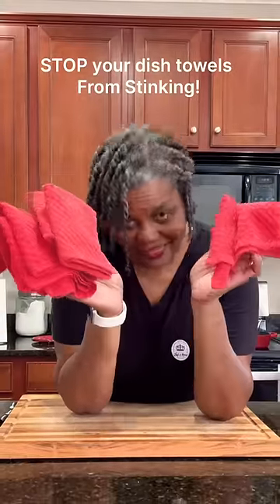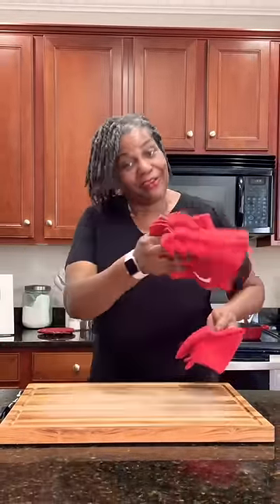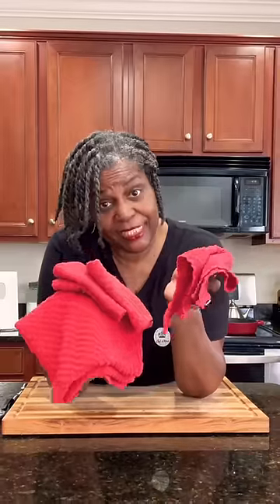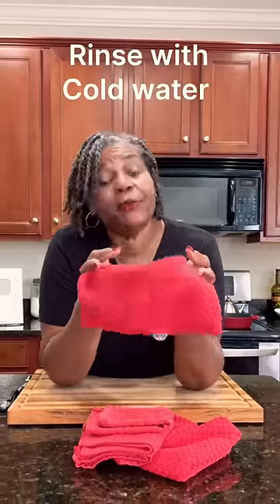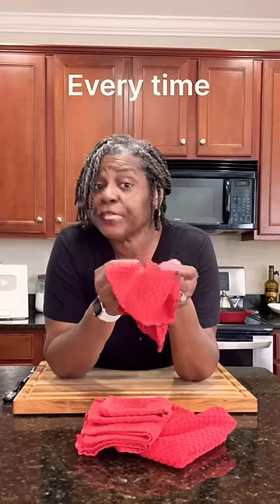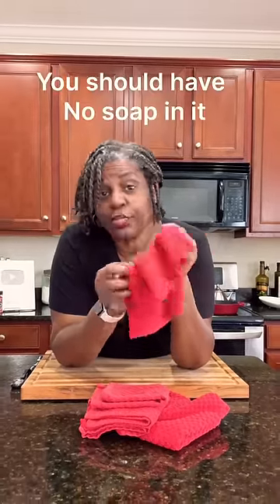STOP your Dish Towels from Stinking!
Who wants smelly dish towels, right? Just rinse in cold water really well!